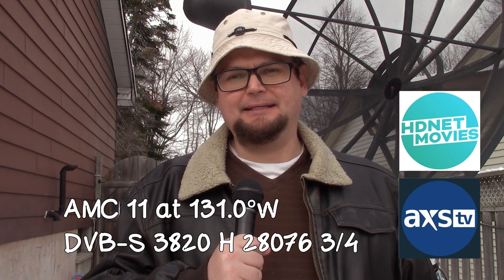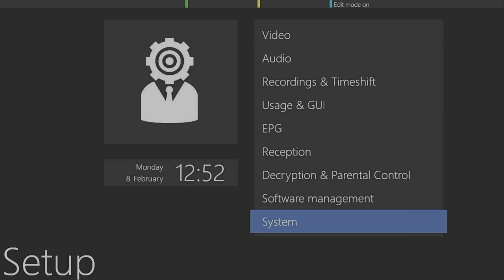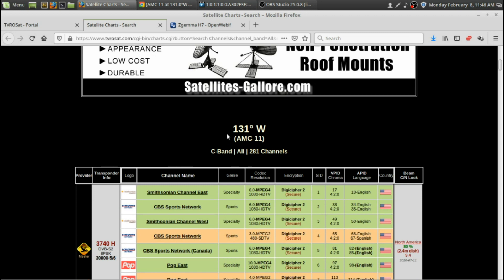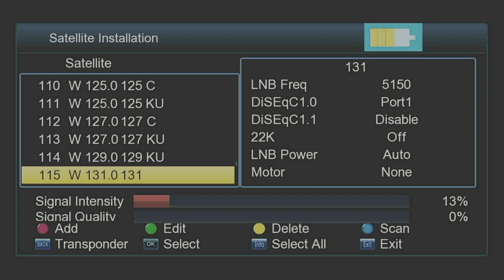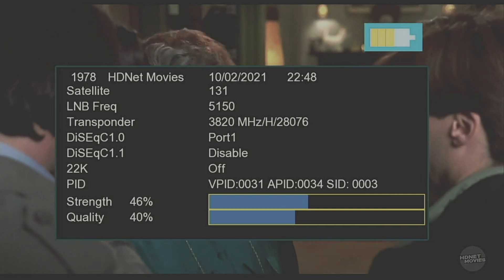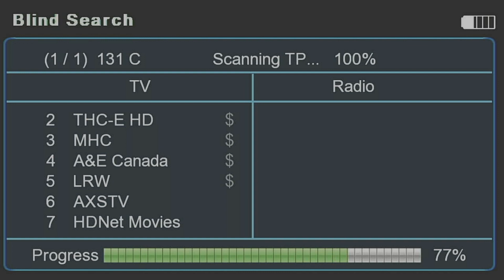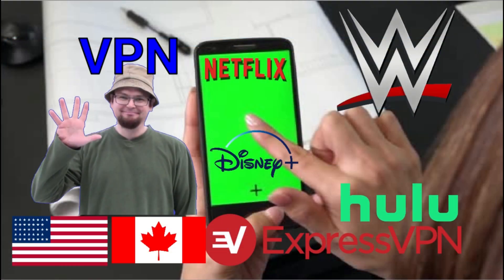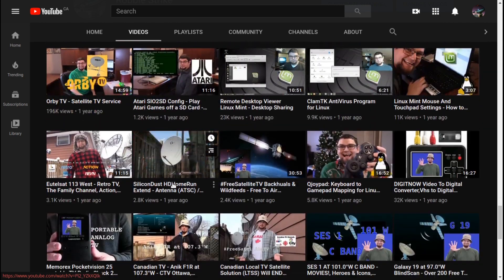HDNet Movies & AXS on AMC 11 131West How to Blindscan & Enter Transponder Manually : Removed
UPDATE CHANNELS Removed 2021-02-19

AMC 11 at 131.0°W
DVB-S 3820 H 28076 3/4

HD Net Movies & AXS TV (pronounced "access") is an American specialty television channels. Majority-owned by Anthem Sports & Entertainment, it is devoted primarily to live music programming, entertainment, and combat sports—including mixed martial arts and professional wrestling.

The network was originally established in 2001 as HDNet, with investor Mark Cuban as a founding partner. HDNet was originally intended as an exclusively-high-definition network, carrying general entertainment, concerts, and sporting events in the format. In 2012, with the network's original purpose becoming redundant (due to most mainstream cable networks now having HD feeds), HDNet sold stakes to Anschutz Entertainment Group (AEG), Creative Artists Agency, and Ryan Seacrest (with Cuban retaining a majority stake), and rebranded under its current name, on July 2, 2012—with the network shifting its content to include more entertainment and pop culture-oriented programming, alongside its existing live music content.

In September 2019, Anthem acquired a majority stake in AXS, with AEG and Cuban retaining minority stakes.

AXS TV is available to 50 million households in the United States as of December 2020

0:00 Intro
1:25 Edison Mio Manually entering new channels
2:32 Channel Chart
4:13 GT Media Like Satellite Finder
6:35 How to do a Blind Scan on a Sathero 400
9:57 Social media and Contact info